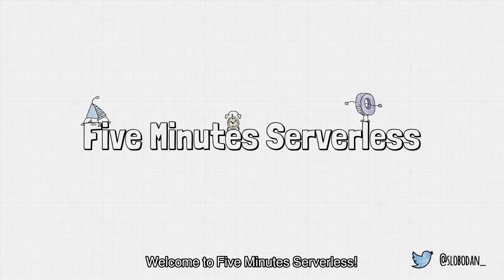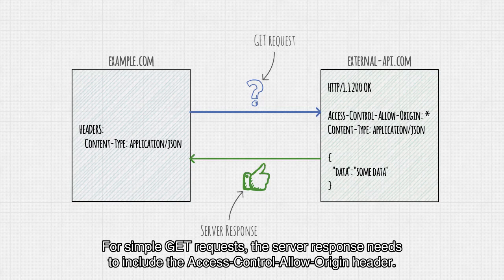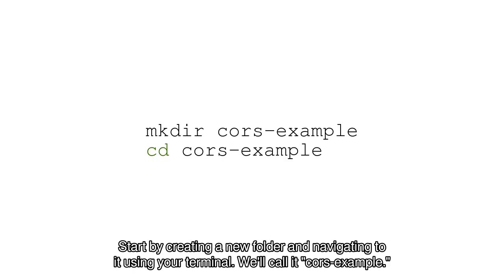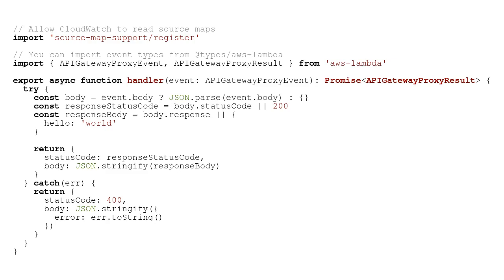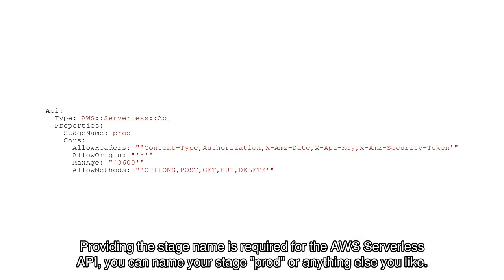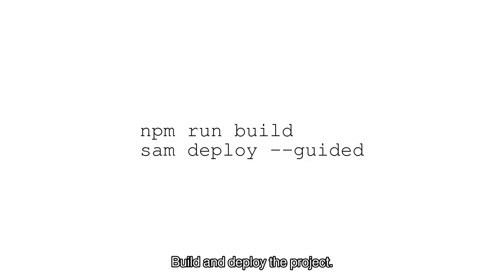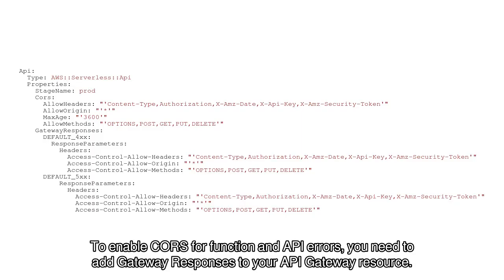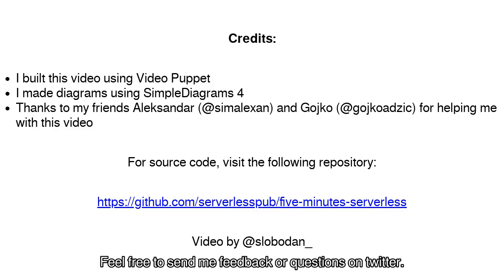Episode 04: Amazon API Gateway, AWS SAM, and Cross-origin resource sharing (CORS)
Learn how to enable CORS with Amazon API Gateway and AWS SAM in 5 minutes.

This episode covers the following topics:
- What's cross-origin resource sharing (CORS)
- How to enable CORS in AWS SAM
- What are the common issues with the default CORS support in AWS SAM and API Gateway
- How to add Gateway Responses to your API Gateway using AWS SAM

For the list of all Gateway Response types,

I used Video Puppet to create this video.

Source code for all episodes is available at Five Minutes Serverless on Github how to enable CORS with Amazon API Gateway and AWS SAM in 5 minutes.

Source code for all episodes is available at Five Minutes Serverless on Github